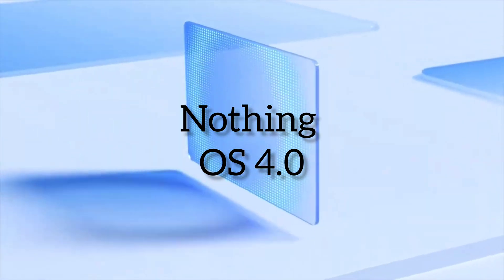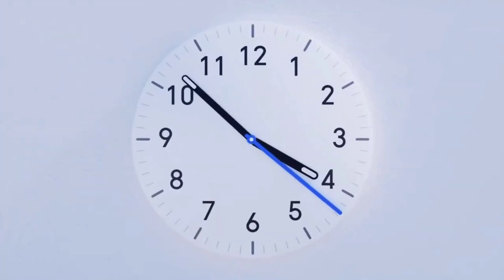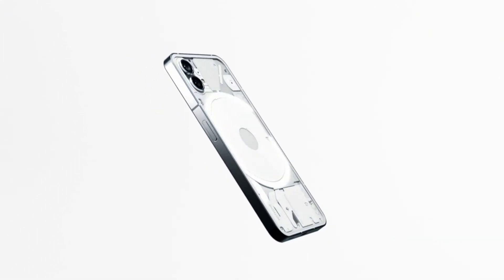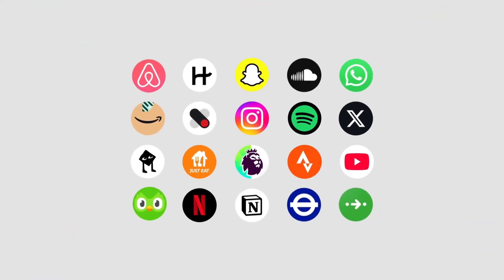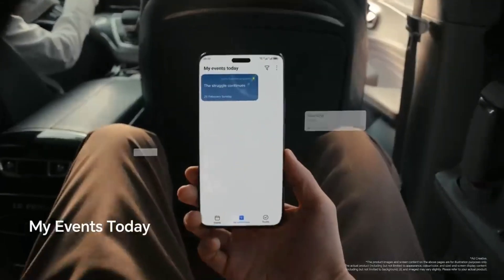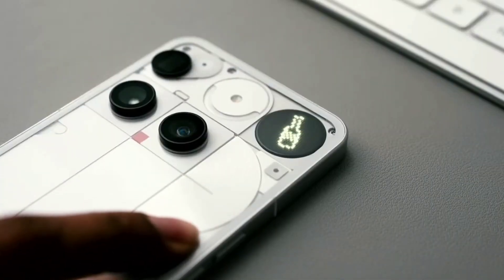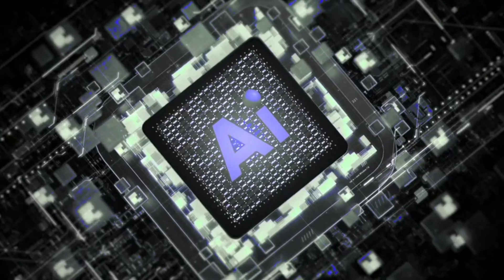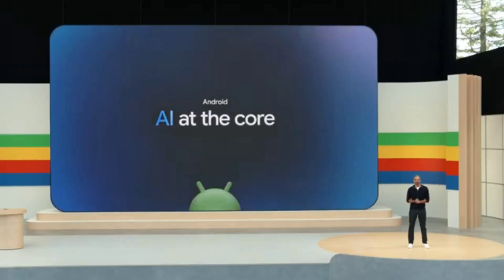Nothing OS 4 - This is Awesome | Big News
Nothing OS 4, based on Android 16, will roll out between September and November 2025, starting with the Nothing Phone 3. The update brings smarter AI features, enhanced security, better notification control, and new uses for the Glyph LEDs. It promises a faster, smoother, and more customizable experience while maintaining Nothing's minimal design. Open beta access is expected before the official full release, allowing early users to test new functions
.BMW, AUDI, TESLA, Mercedes, MKBHD

Nothing os 4 release date
Nothing os 4 apk
Nothing os 4 download
Nothing os 4 update
Nothing Phone 3 Pro Coming?
Nothing Phone 3 Launch: Everything We Know
Nothing Phone 3: Launch Date Predictions (Exclusive)
Android 16 security enhancements overview.
Glyph Matrix new features for developers.
Faster Android OS update deployment strategies
Impact of Android 16 on smartphone security
Evolution of Nothing OS update patterns